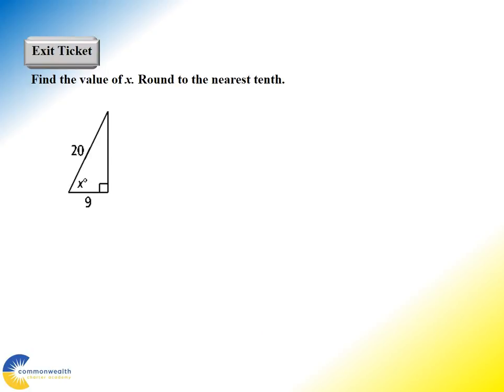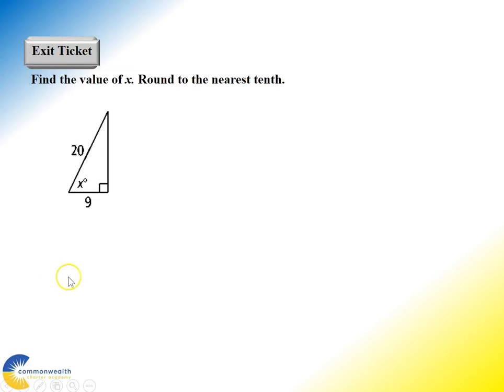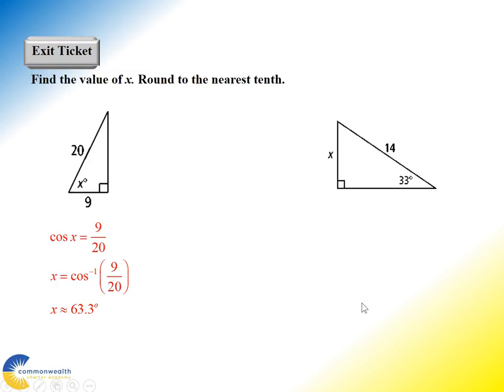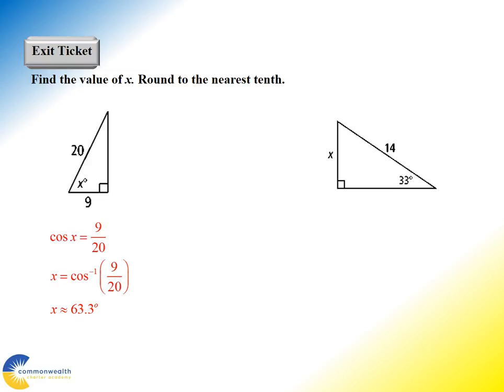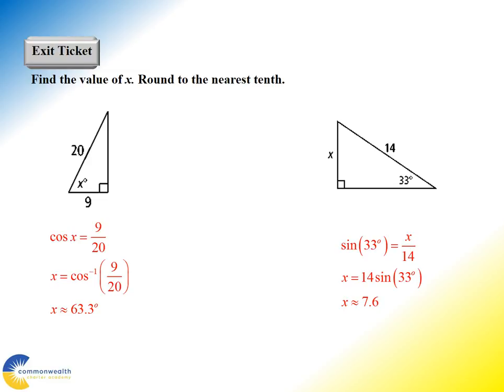Exit Ticket Solutions